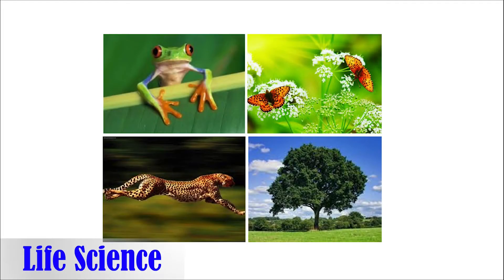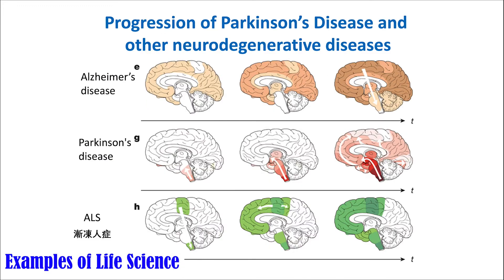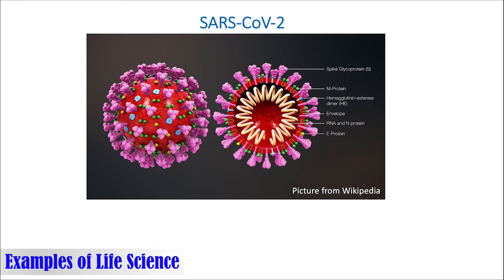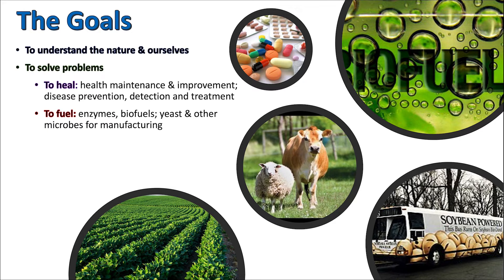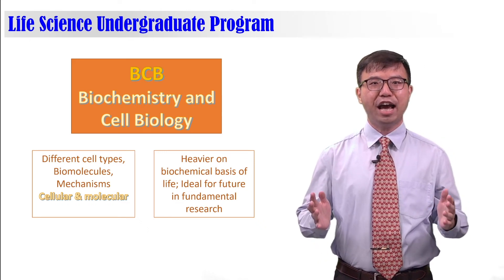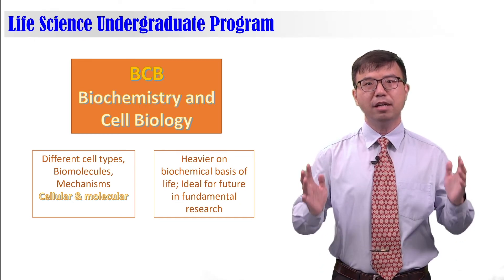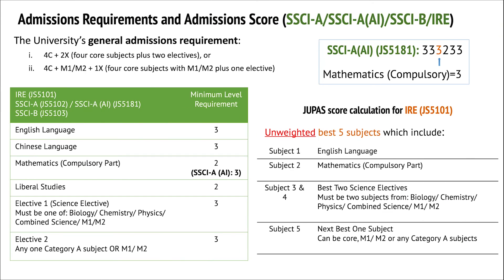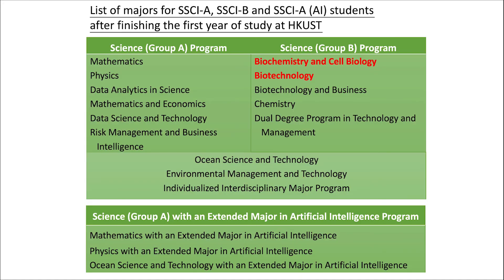HKUST Admissions Talk - Life Science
Presented by Prof. GUO Yusong, Division of Life Science

HKUST Information Day for Undergraduate Admissions
📅 Saturday 5 November 9:30am - 6pm

Free shuttle from MTR Tseung Kwan O and Diamond Hill Stations to HKUST
Service Hours: 8:45am to 2:30pm